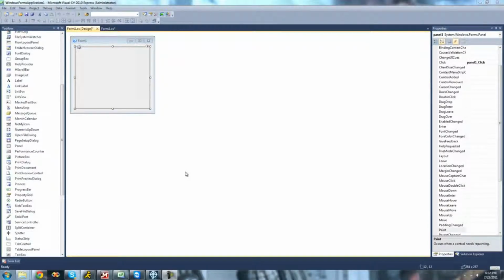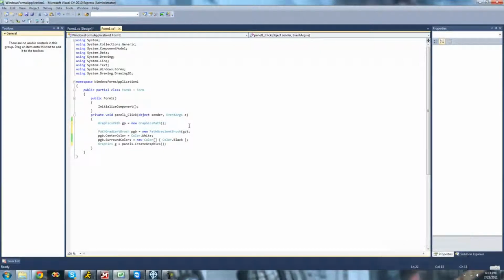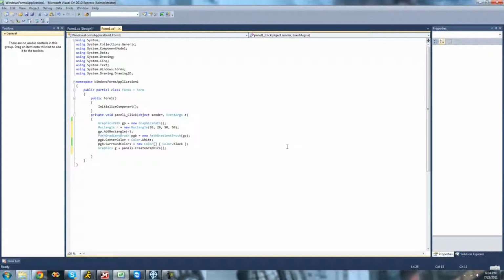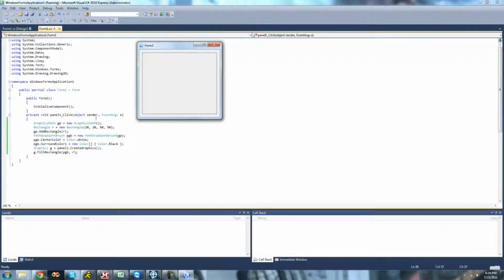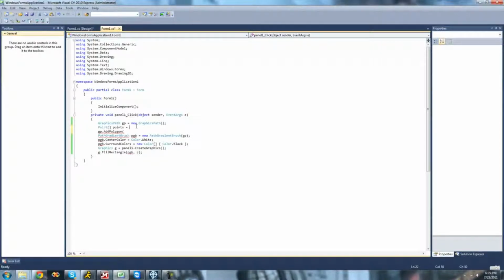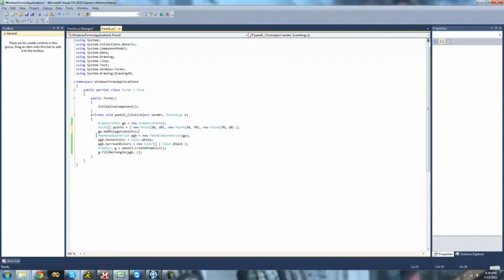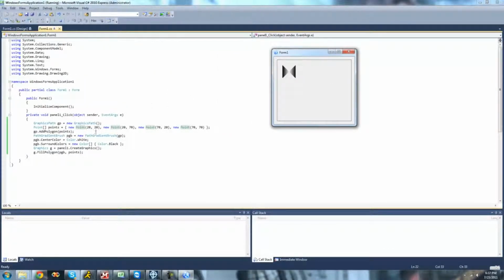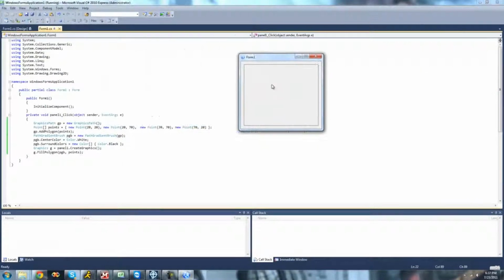C# Beginners Tutorial 127 PathGradientBrush pt 2 computer tips and triks pro